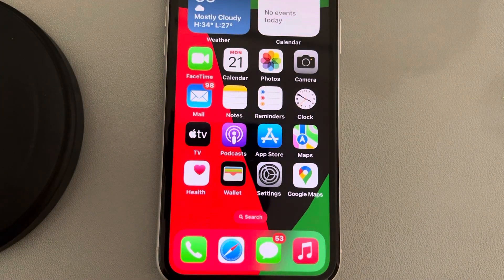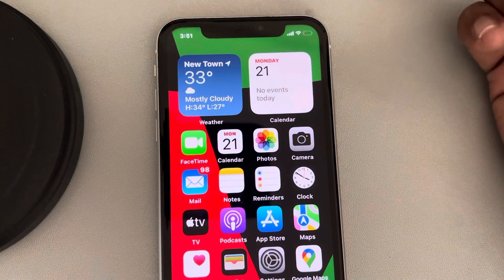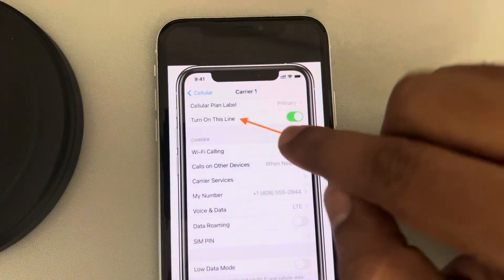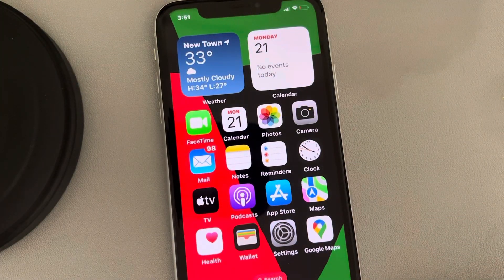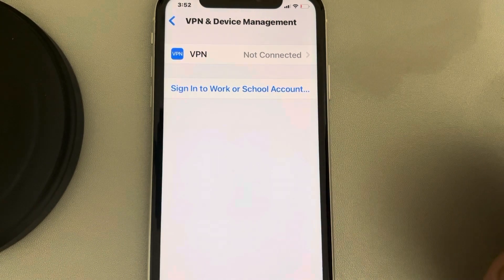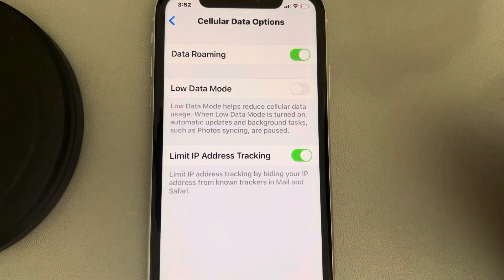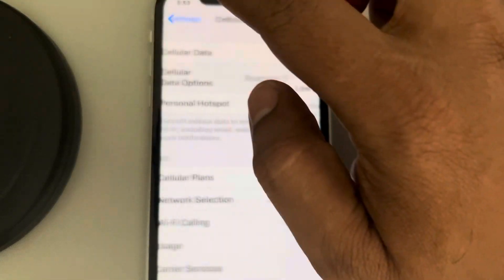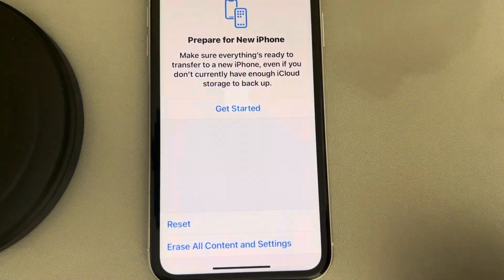iPhone not getting out of SOS emergency mode - Fix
iPhone stuck in SOS and not getting out of SOS emergency mode  - Fix